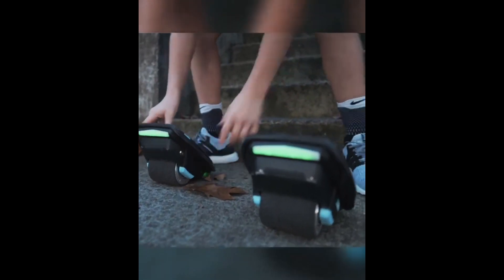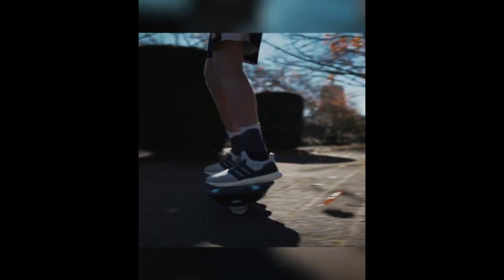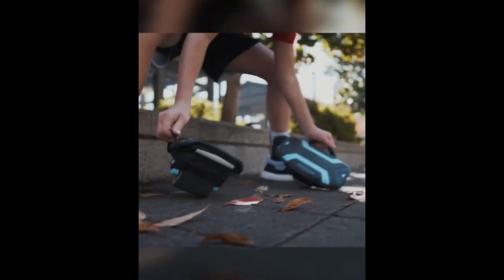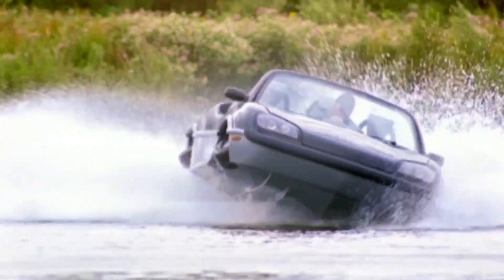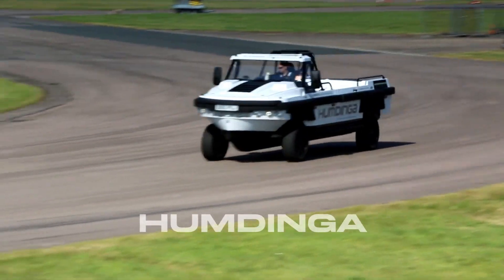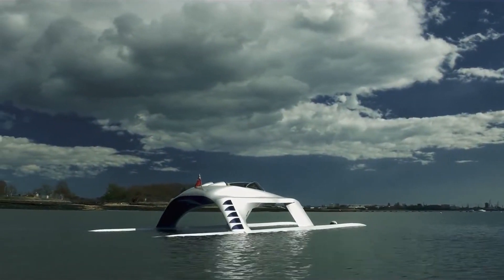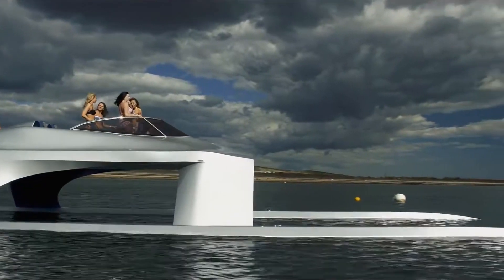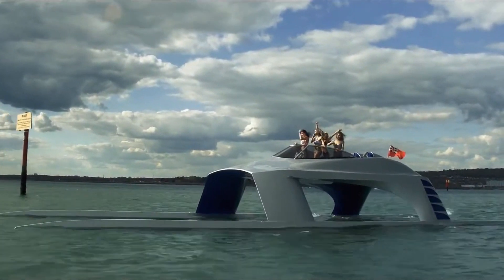Revolutionary Stride: Electric Shoes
Electric Shoes are the pinnacle of footwear innovation, merging cutting-edge technology with energy-efficient features. These shoes are not just a fashion statement but a technological marvel, designed with self-charging capabilities that harness kinetic energy from walking. They come equipped with an energy return system, enhancing the wearer's walking experience by providing additional propulsion. Smart features include connectivity with mobile devices, allowing users to track their steps, monitor energy generation, and control integrated LED lights for visibility and style. The design is futuristic, incorporating elements like digital displays and sleek electronic components, all while maintaining practicality and comfort for an active lifestyle. These shoes epitomize a commitment to sustainable energy and embody modern design aesthetics."

High-Tech Footwear,
Self-Charging Shoes,
Energy Efficient,
Smart Connectivity,
Futuristic Design,
LED Lights,
Sustainable Energy,
Active Lifestyle,
Digital Displays,
Innovative Footwear,

Advanced Energy-Efficient Shoes
Self-Charging Footwear Technology
Smart Shoes with Connectivity
Futuristic LED Footwear
Sustainable Shoe Designs
High-Tech Active Shoes
Energy Return Footwear
Innovative Shoe Technology
Digital Display Shoes
Eco-Friendly Tech Footwear
These details paint a picture o